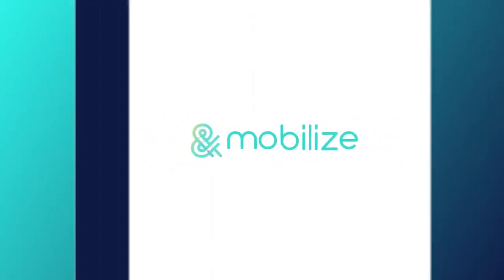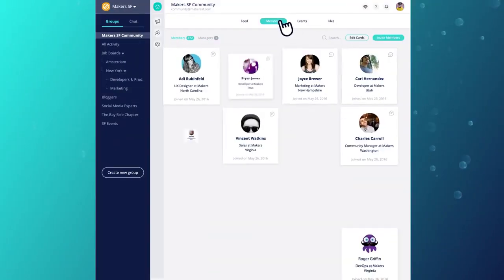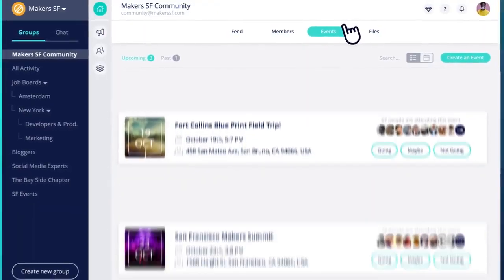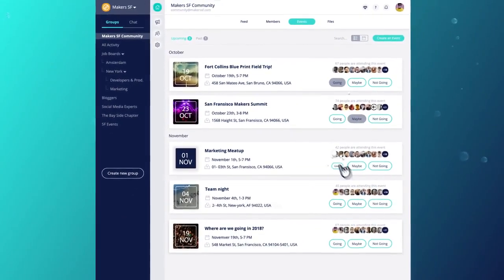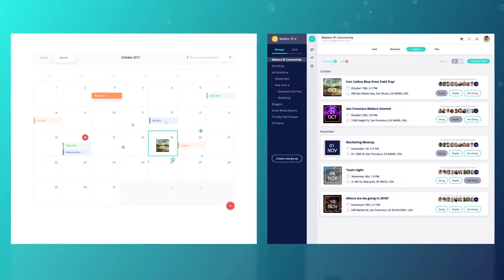How to Use a Live Event to Market Your Next Campaign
Using a live event in your marketing efforts can bring some major buzz to your next campaign. This video provides some serious insight on how to make sure your next event not only goes over as a success, but that you promote it effectively to your audience. In this video, Eric Siu also discusses how to use eventbrite and the best ways to invite people to an event. If you're planning on hosting an event, it's important that everyone on your list gets several reminders.